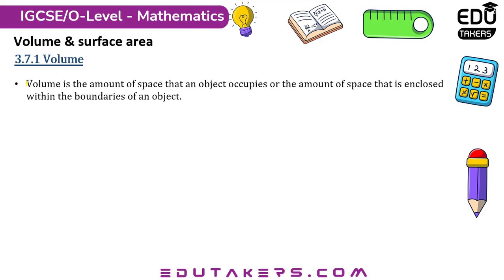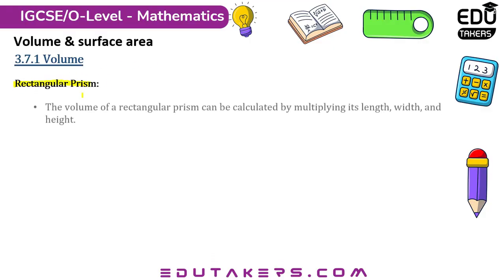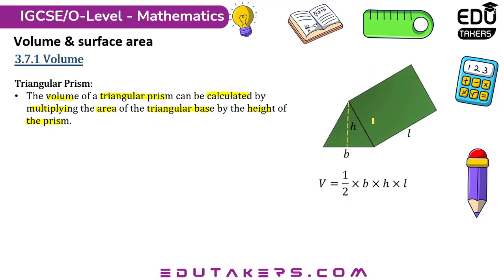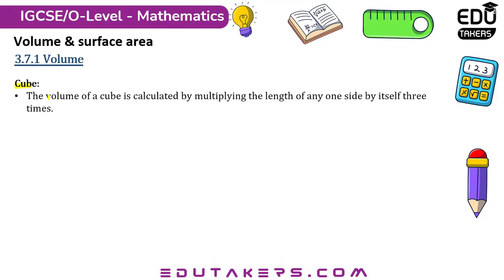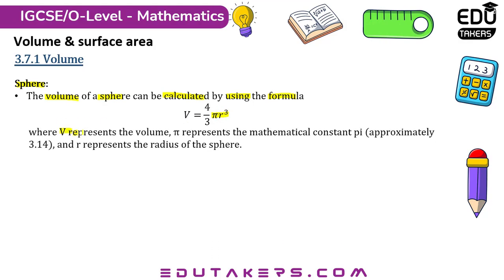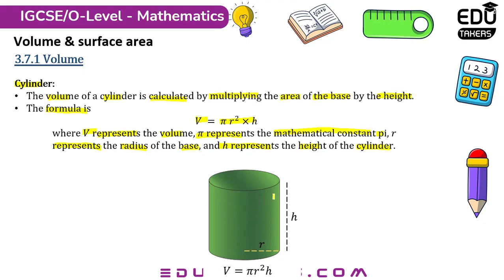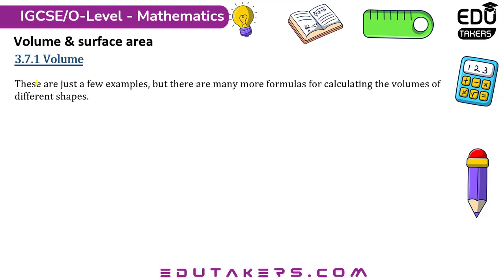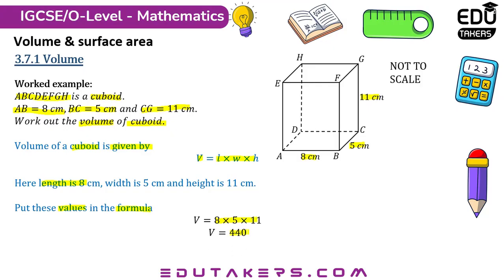IGCSE 3.7.1 Volume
IGCSE Mathematics Volume & Surface Area